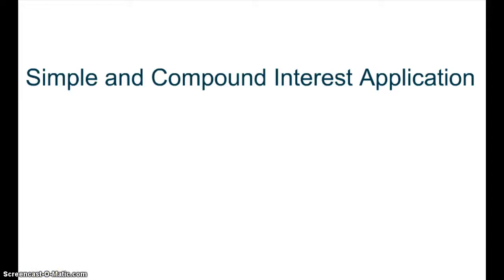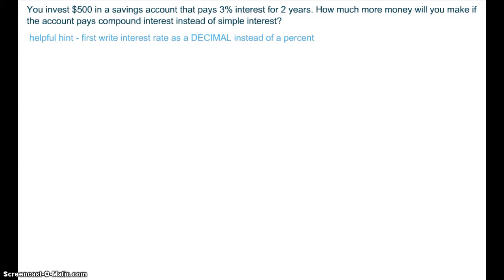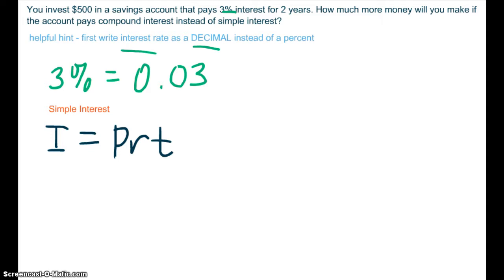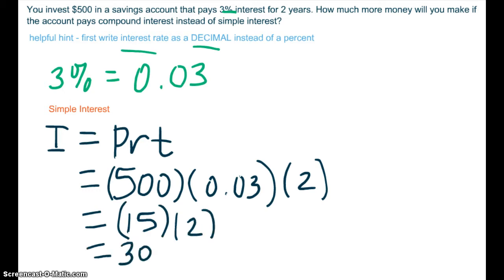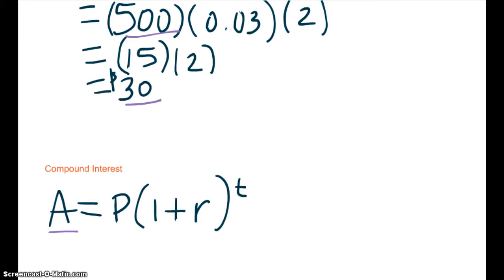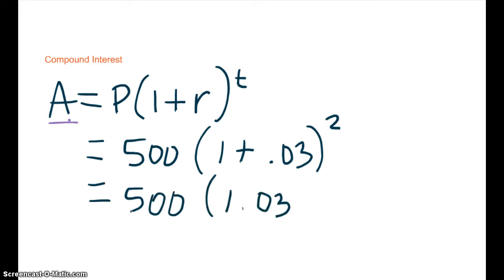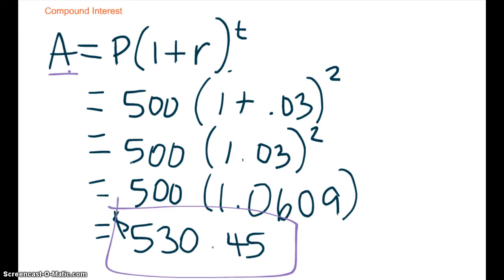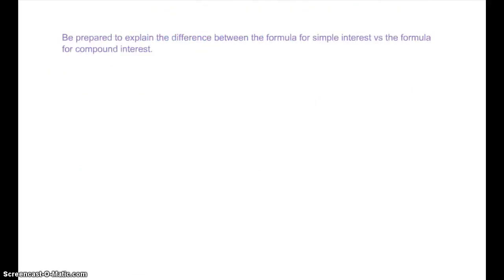Simple and Compound Interest Application